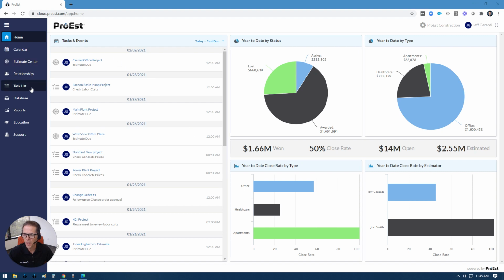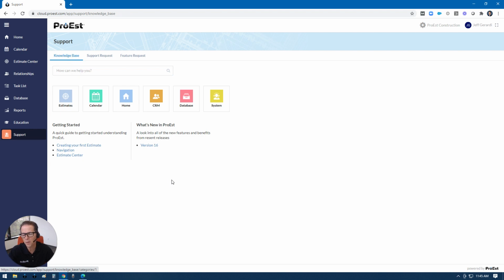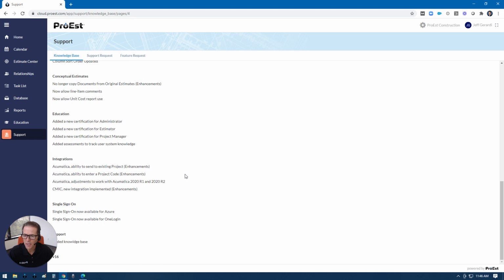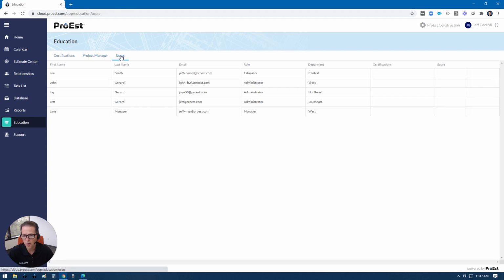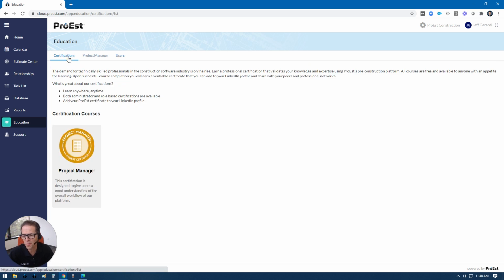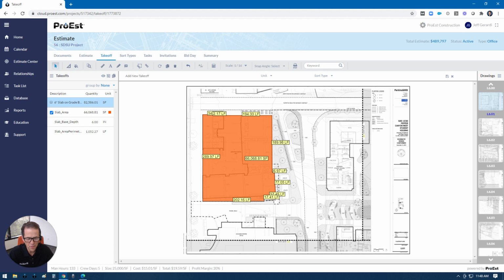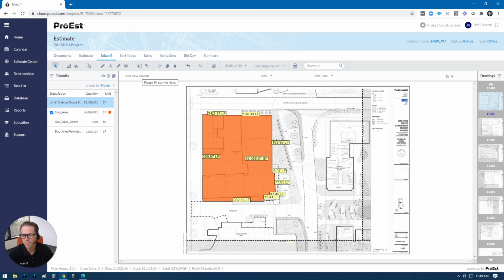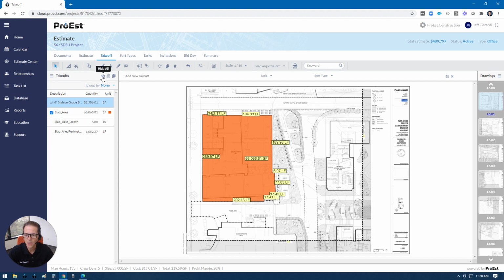ProEst CEO Tech Talk - v16 Release Preview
Get the first look at the V16 features and functions of ProEst, including enhancements to reporting, partner integrations, takeoffs and a new Knowledge Center for increased transparency and user assistance. Featured in V16 is an Education section that gives you the ability to assess user proficiency, maintain staff training and provide more extensive ProEst certification, all without leaving your office. Takeoff enhancements include one-time takeoffs that can be applied to an unlimited number of pages. It’s all part of the ProEst commitment to ongoing innovation—with much more to come.